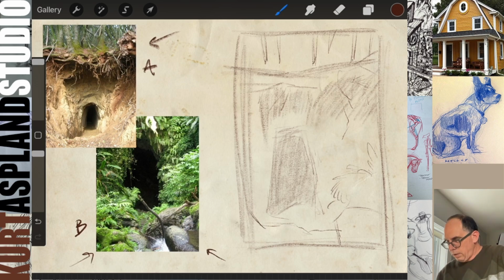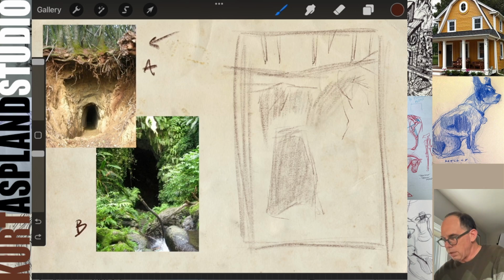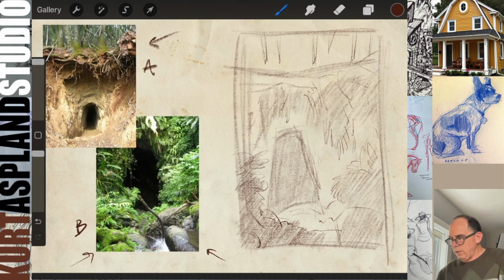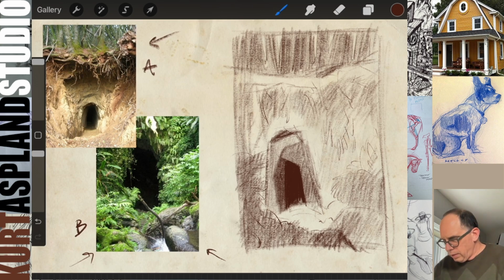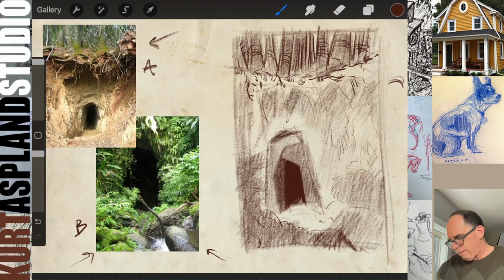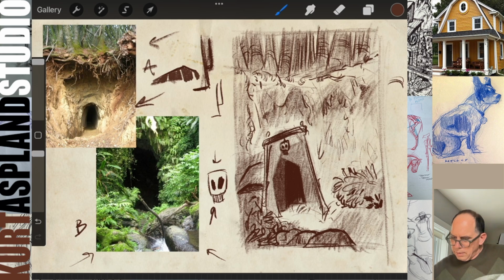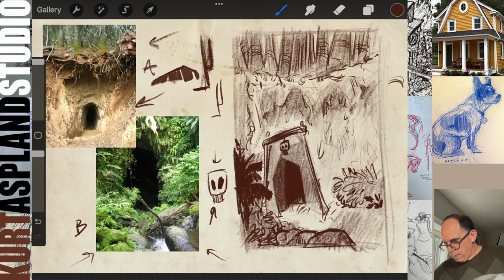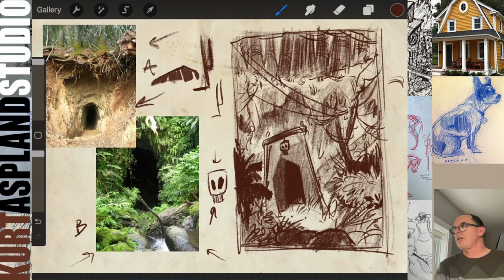How to Draw a Mysterious Cave Scene – Step by Step!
Imagine crawling through the jungle and discovering a hidden cave—giant trees, twisting roots, and dark shadows hinting at something mysterious inside. But how do you capture that feeling in a drawing?

In this video, I’ll show you how to create a cave scene that draws people in using composition, layout, and value. We’ll break it down step by step, adding depth, texture, and even a few surprises along the way.

00:00 – Exploring a Hidden Cave – Let’s Get Started!
00:07 – The Key to Drawing a Cave Scene
00:12 – Creating the Layout: Trees, Roots, and Shadows
00:23 – Using Composition to Guide the Viewer’s Eye
00:34 – The 3 Elements That Make a Scene Feel Real
00:37 – Setting Up the Sketch Framework
00:40 – Adding Structure: Mapping Out the Cave & Trees
00:56 – Using Negative Space to Define the Shapes
01:10 – Sketching the Giant Trees Over the Cave
01:22 – Placing the Cave Entrance for a Strong Composition
01:39 – Planning the Root Layout for Depth
01:55 – How to Use the Rule of Thirds for Better Composition
02:27 – Adding Texture and Details to the Ground
02:48 – Sketching Rocks, Moss, and Surrounding Foliage
03:12 – Organizing the Scene: Light vs. Dark Areas
03:27 – Layering Elements for Depth and Perspective
03:45 – Hanging Foliage for a Mysterious Look
03:54 – Time to Start Adding Values!
04:21 – Using Darker Values to Lead the Eye
04:50 – Why Values Are More Important Than Lines
05:10 – Defining the Cave Entrance Shape
05:34 – Pushing the Background into the Shadows
05:57 – Creating Contrast with Foreground and Background
06:16 – The Importance of Base Tones in a Drawing
06:47 – Adding Texture to the Cave Walls
06:58 – Sketching the Bark and Surface Lines of Trees
07:09 – Using Surface Lines to Show Perspective
07:38 – Adding Roots and Overlapping Elements
07:57 – The Power of Overlap in Drawing Depth
08:26 – Let’s Add Something Unexpected…
08:35 – Sketching a Hanging Skull for Mystery
09:05 – Adjusting Proportions for a More Dramatic Look
09:18 – How Small Details Create Big Impact
09:44 – Creating a Story with Composition
09:50 – Would You Enter This Cave?
10:11 – Adding a Foreground Layer for Depth
10:37 – Final Touches to the Scene
11:00 – Balancing Light and Shadow for a Realistic Look
11:20 – Sketching Leaves and Jungle Details
12:09 – How to Draw Realistic Jungle Leaves
12:35 – Final Value Adjustments to Complete the Scene
13:44 – Making the Scene Your Own
14:32 – What’s Inside This Cave? Adding Story Elements
15:14 – The Final Sketch: A Complete Cave Drawing
15:22 – Thanks for Watching – See You Next Time!

Grab your sketchbook, and let’s bring this cave to life! ✏️✨